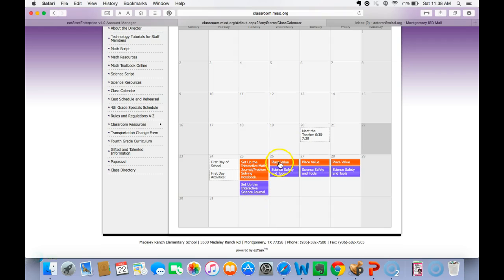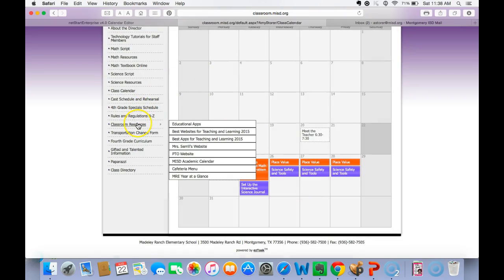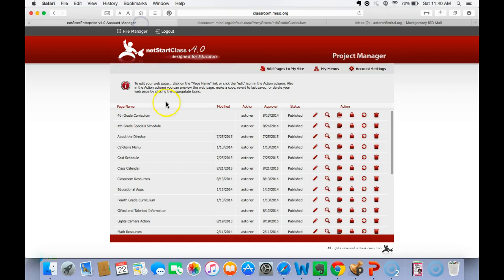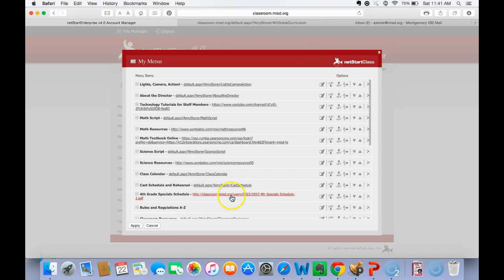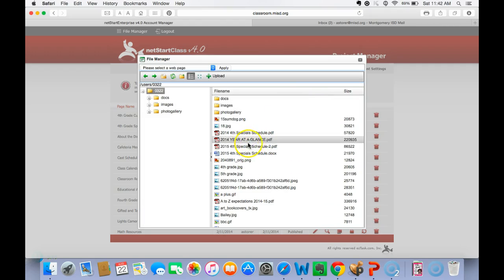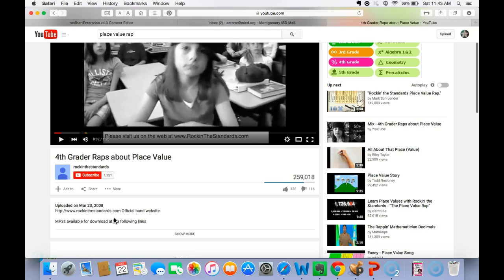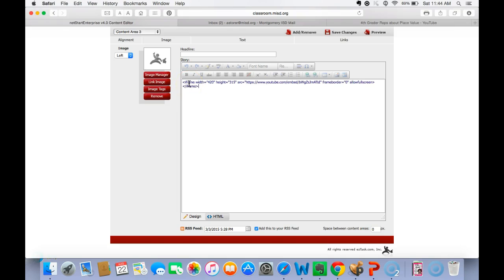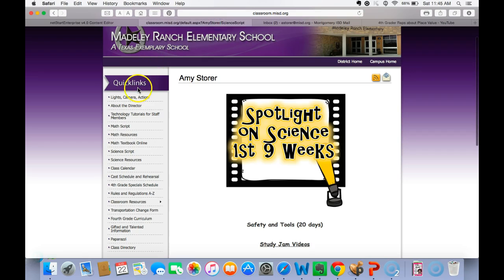Web Site Tutorial